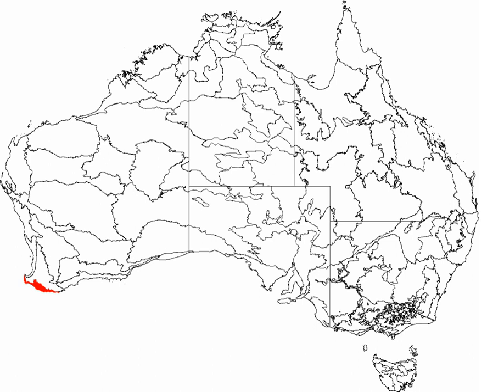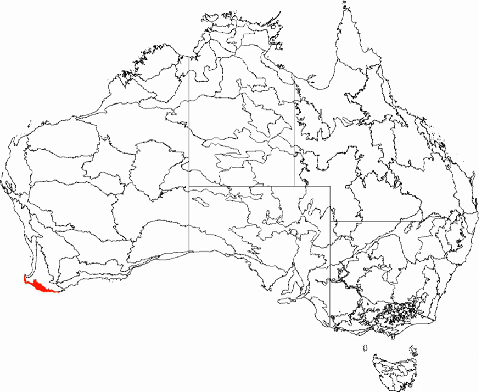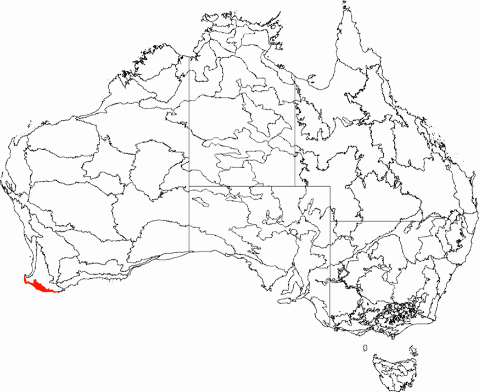Warren (biogeographic region) | Wikipedia audio article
00:01:03 1 Geography and geology
00:03:03 2 Climate
00:03:32 3 Vegetation and flora
00:06:24 4 Fauna
00:08:55 5 Land use
00:11:06 6 Conservation
00:12:08 7 Biogeography

- Socrates

SUMMARY
Warren, also known as Karri Forest Region and the Jarrah-Karri forest and shrublands ecoregion, is a biogeographic region in southern Western Australia. Located in the southwest corner of Western Australia between Cape Naturaliste and Albany, it is bordered to the north and east by the Jarrah Forest region. Its defining characteristic is an extensive tall forest of Eucalyptus diversicolor (karri). This occurs on dissected, hilly ground, with a moderately wet climate. Karri is a valuable timber and much of the karri forest has been logged over, but less than a third has been cleared for agriculture. Recognised as a region under the Interim Biogeographic Regionalisation for Australia (IBRA), and as a terrestrial ecoregion by the World Wide Fund for Nature, it was first defined by Ludwig Diels in 1906.